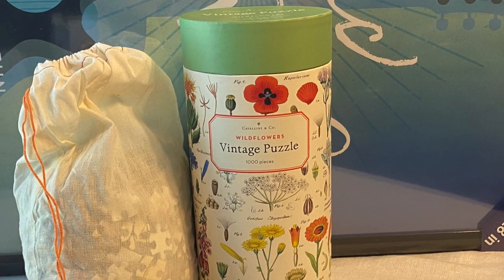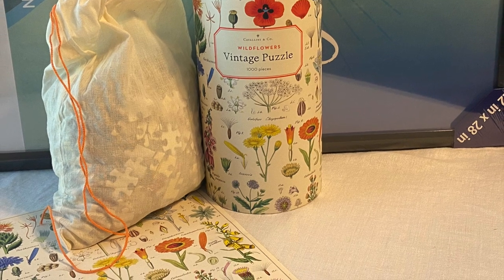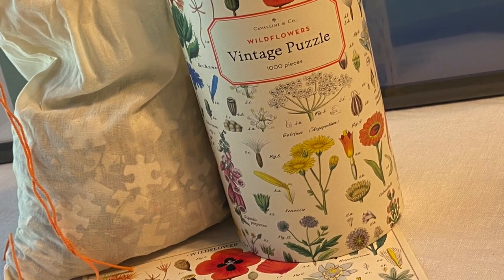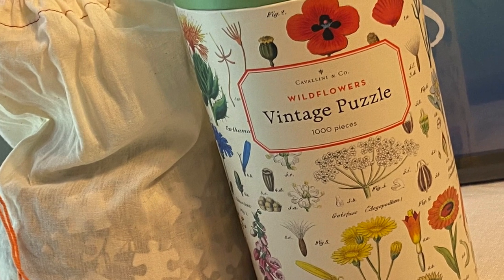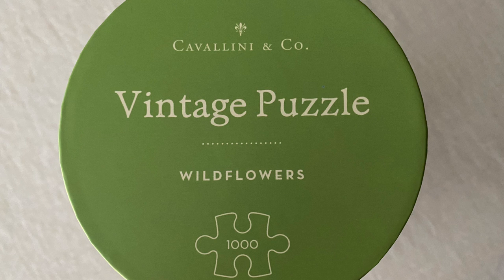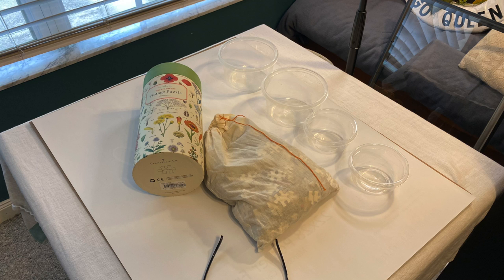EASY NO GLUE Framing for Cavallini & Co. Vintage Wildflower Puzzle | Review and Time Lapse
My daughter gave me this beautiful Cavallini & Co. Vintage Wildflower Puzzle, please enjoy the review and time lapse. I will also show you how easy it is to frame this puzzle without gluing it.  Doing Jigsaw puzzles is one of my favorite past times I find it very relaxing.